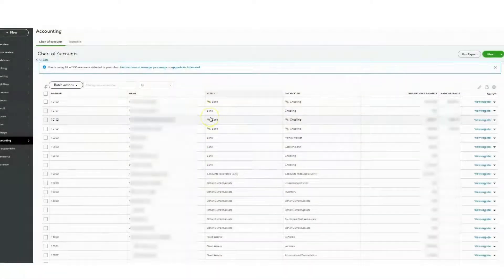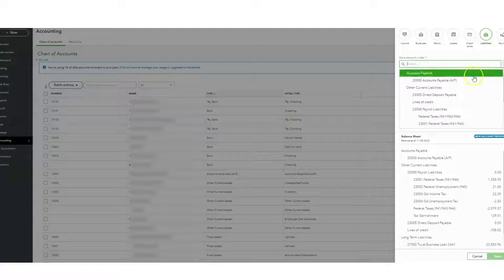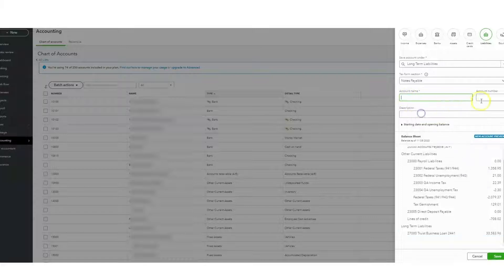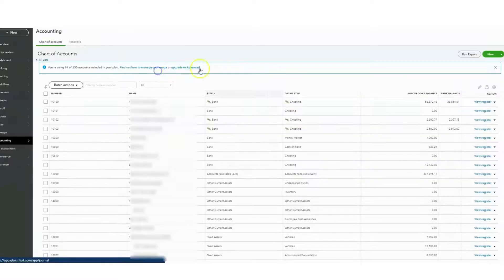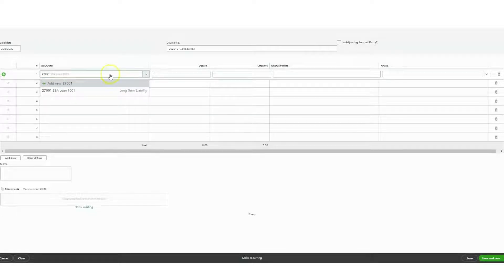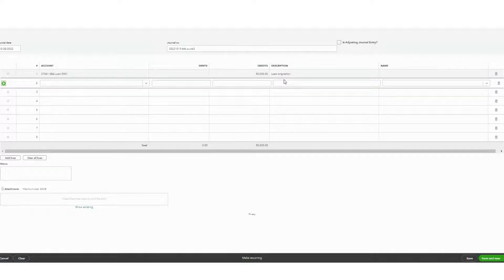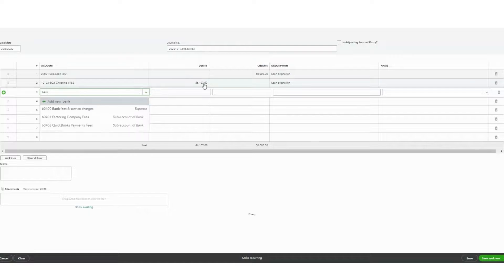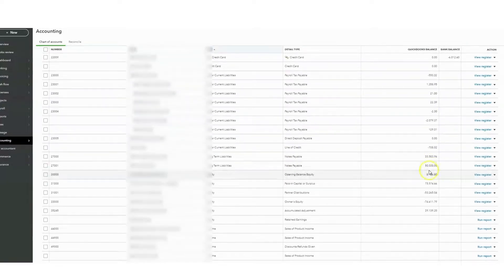Adding a loan to QuickBooks Online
This video goes over how to add a loan to QuickBooks Online. A lot of the time when a loan is originated there you don't receive the full loan amount and there are fees associated with it that reduce the amount you receive in your account. How do you account for this?

If QuickBooks is confusing, stressful, or just something you don't want to deal with, we can help. Get on a call with our team today to gain clarity, reduce the stress/headache, and confusion when it comes to using QuickBooks Online to manage your business.

Eliminate your confusion & stress with QuickBooks Online in one conversation. Finally, have clarity and confidence.